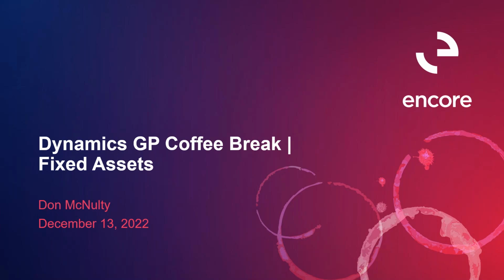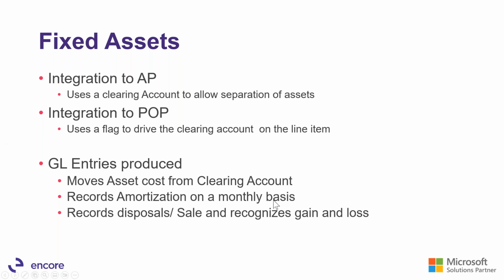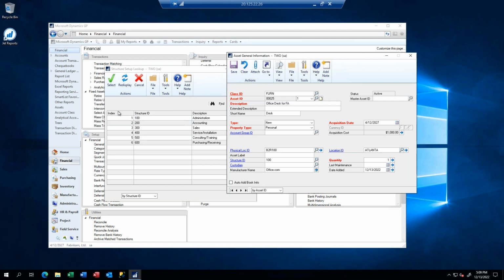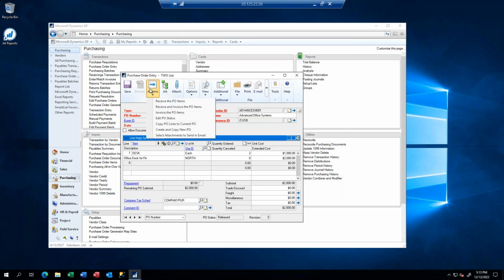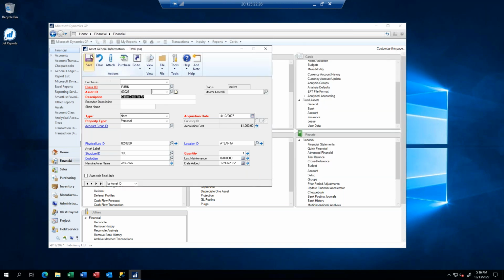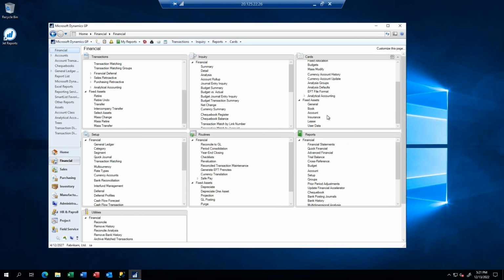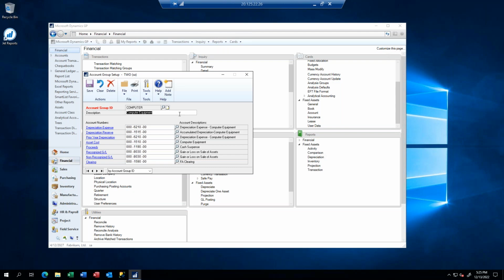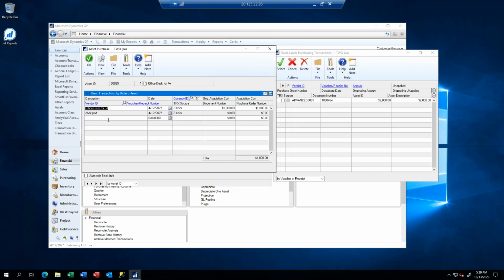Fixed Assets in Dynamics GP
In this video, we discuss the monthly Fixed Assets process in Dynamics GP and share how Fixed Assets affect the General Ledger.